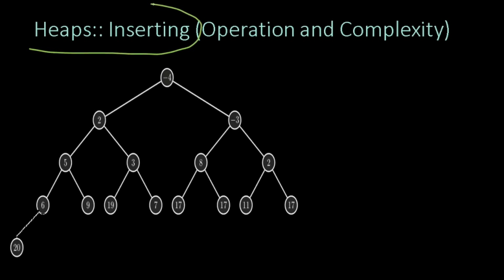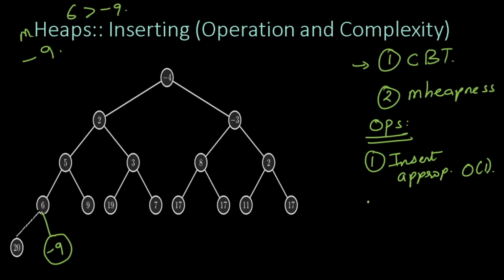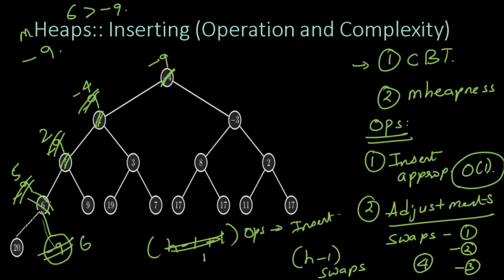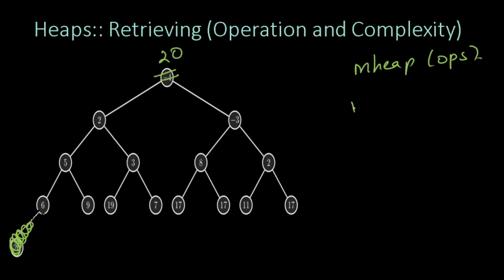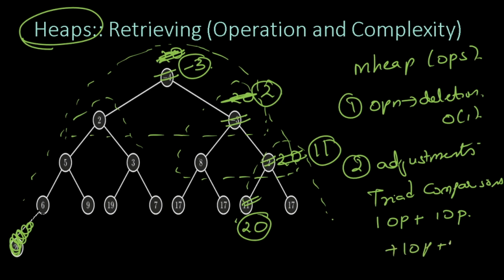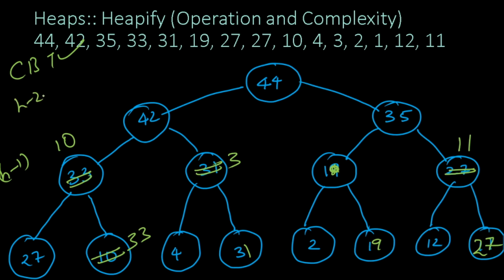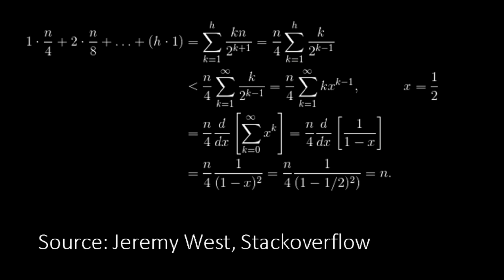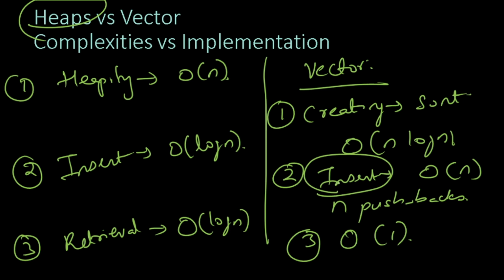Graph 8.2: Heaps 2:: Inserting into, Retrieving from a Binary Min Heap. Heapfication.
In this video, we learn how to perform operations like Insertion into Heap, Retrieving from a Heap, as well Heap Initialization using Heapification.